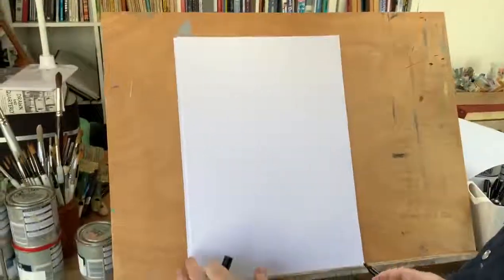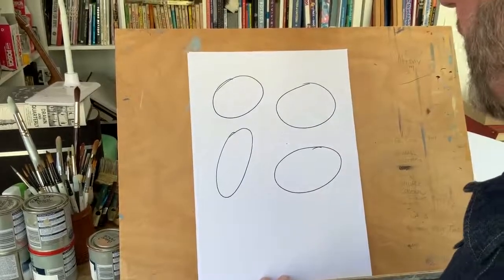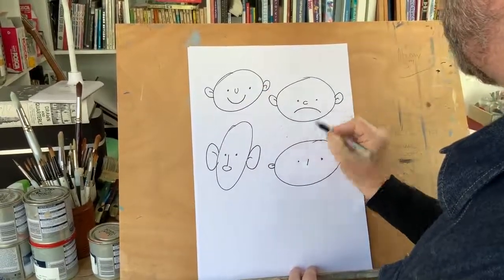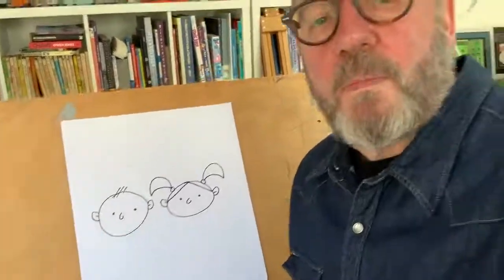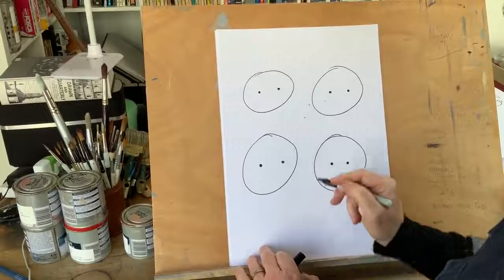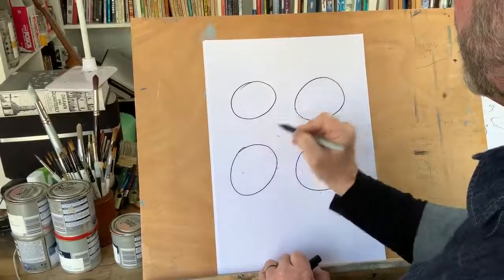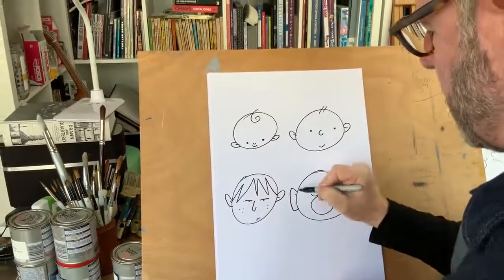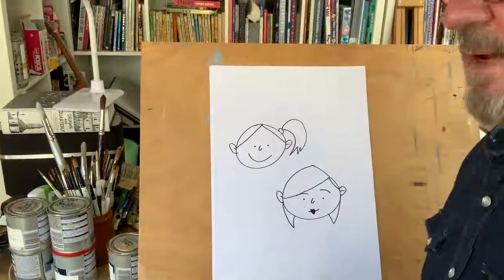Drawing Faces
Learn how to draw simple faces